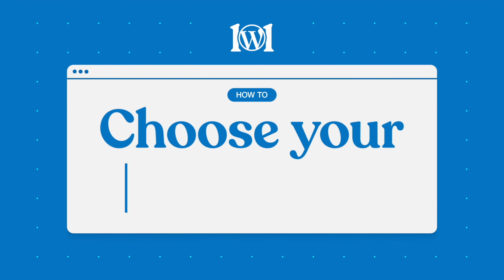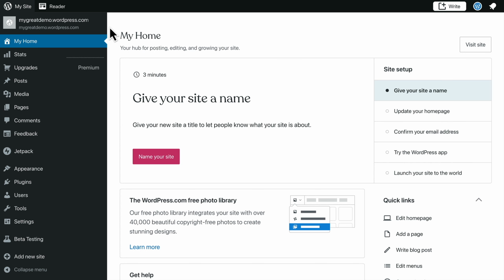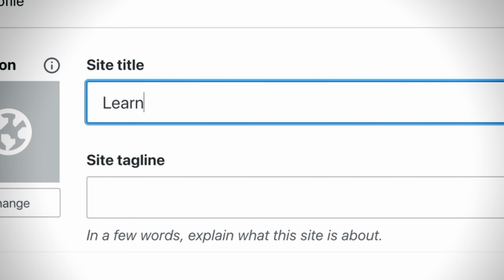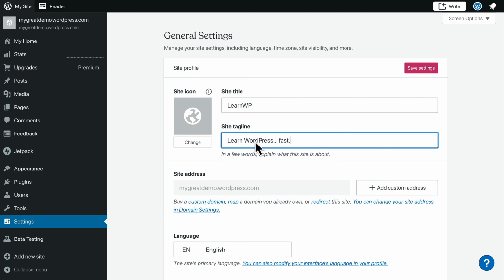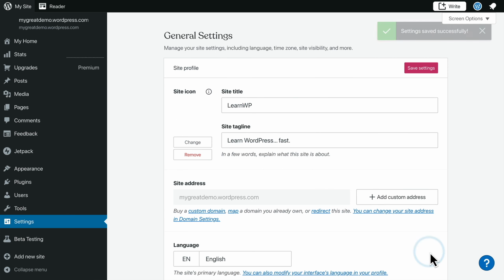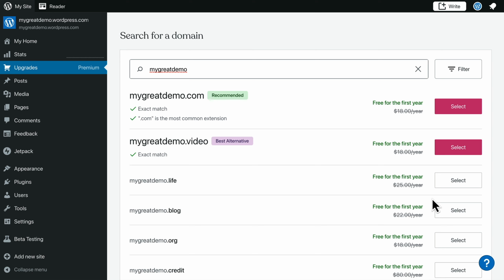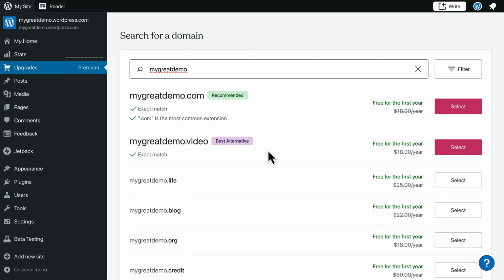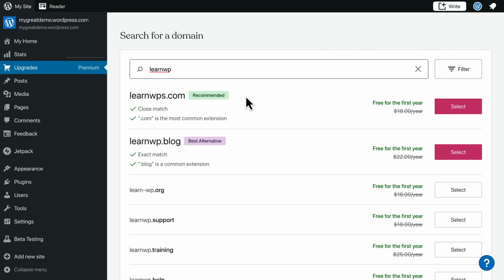How to customize your website’s identity on WordPress.com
Welcome to WordPress.com! In this video, you'll learn how to customize your website’s identity on WordPress.com.

ABOUT WORDPRESS.COM
With more than 15 years powering the open web, we’re here to support your journey: your successes, your learning experiences, and your fabulous ideas coming to life. Wherever you are on that path, we’ve got you covered.